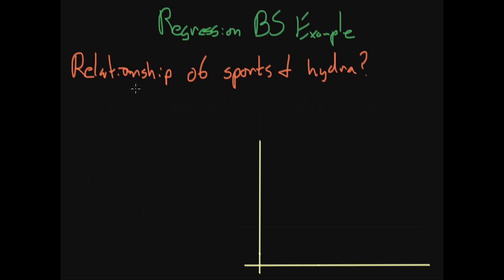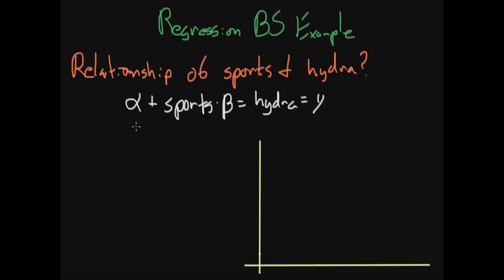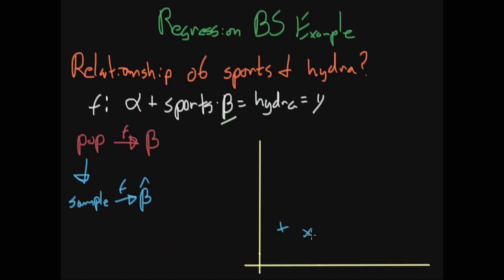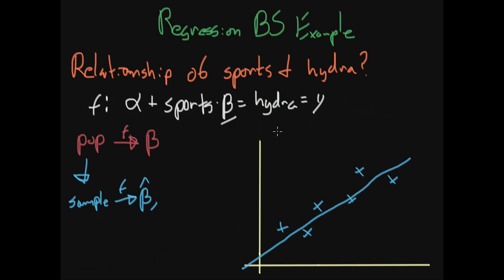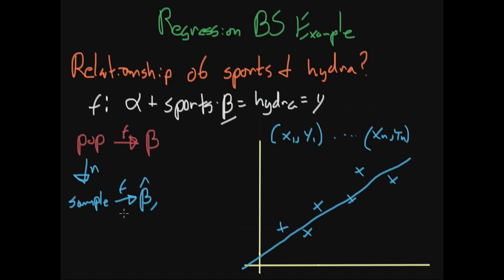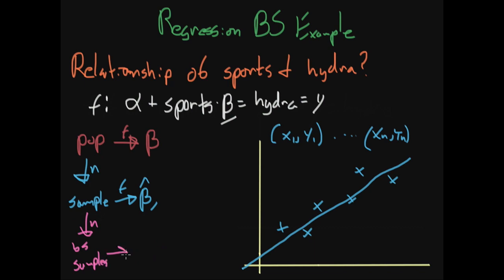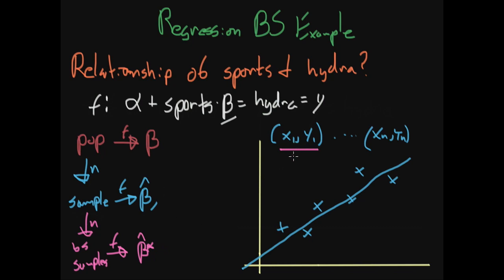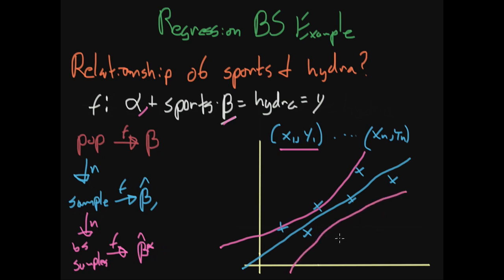Regression Bootstrap Example - Statistical Inference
In this video we are going to be applying our knowledge on bootstrap to regression in a regression bootstrap example where we explore the relationship between sports and hydration.